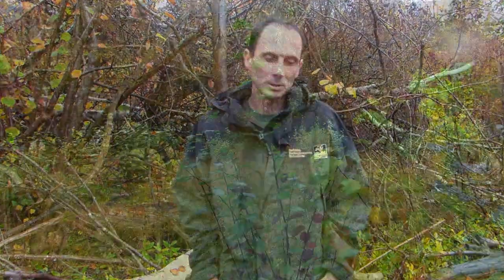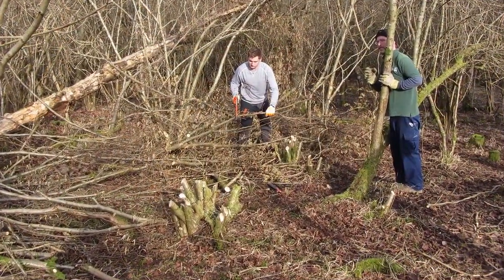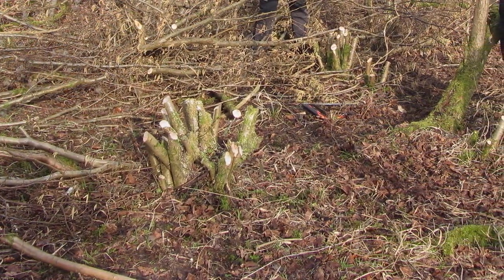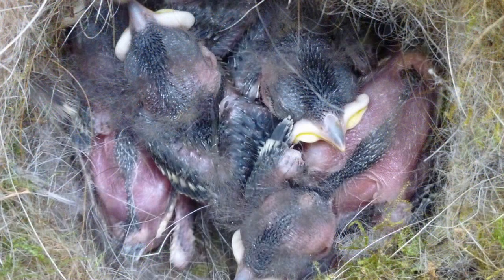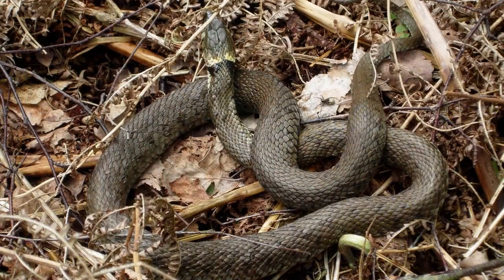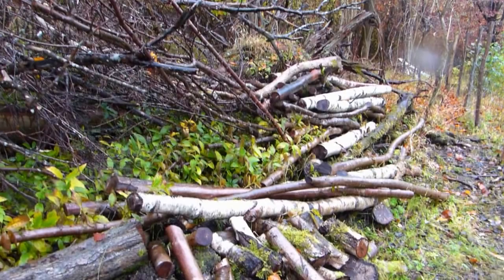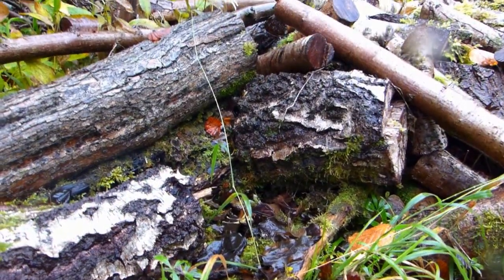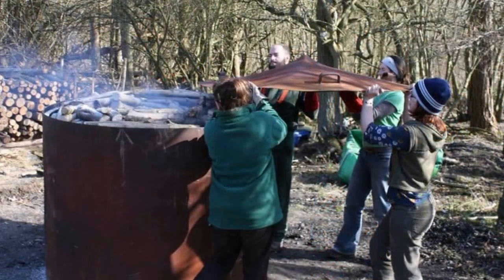On the wild side at Warburg Nature Reserve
Warburg Nature Reserve warden Giles Alder shares why this Chilterns reserve is so special, and some of the conservation techniques behind its incredible diversity of wildlife.